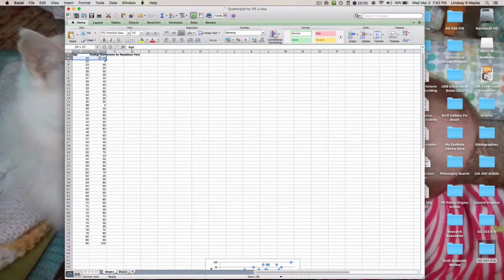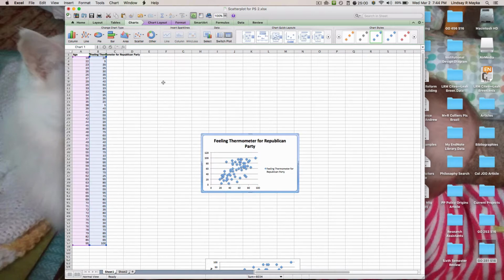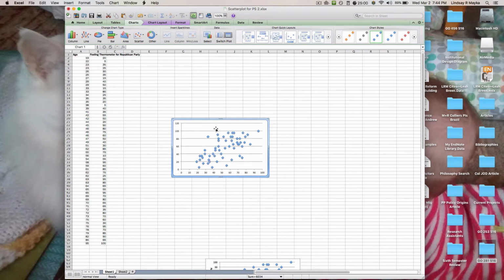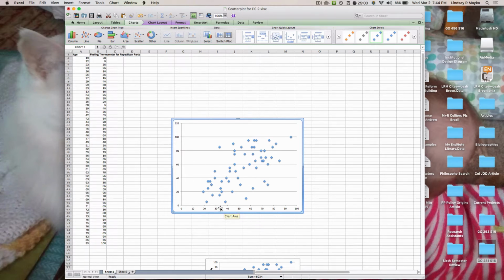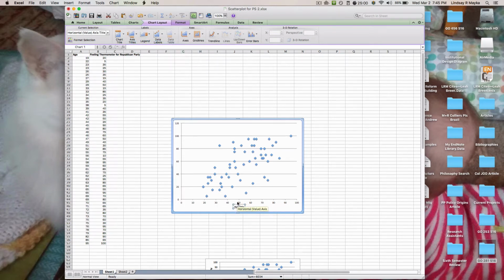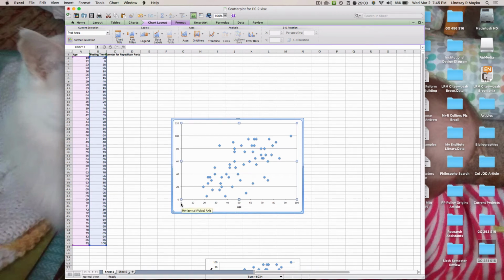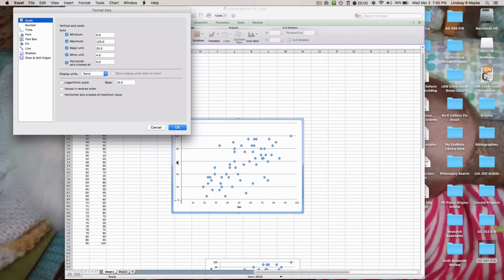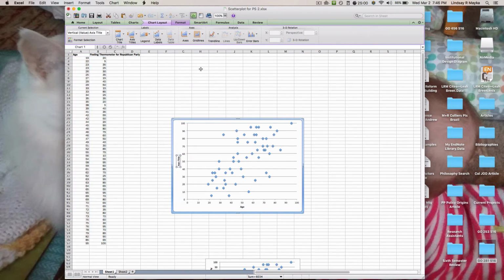Creating a Scatterplot in Excel